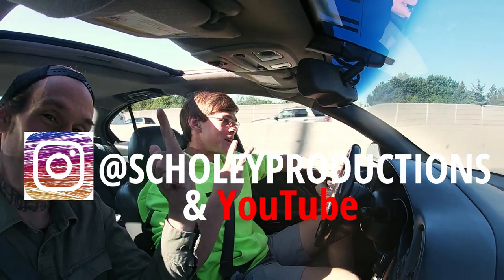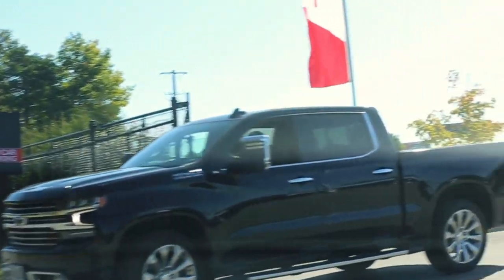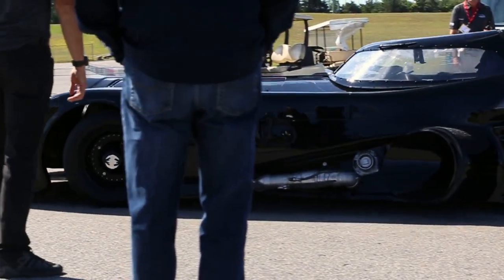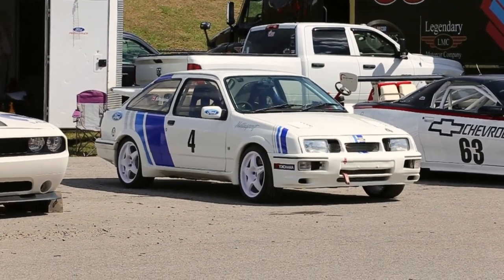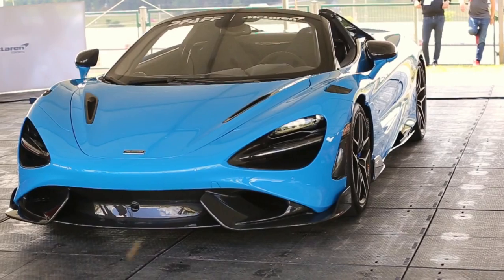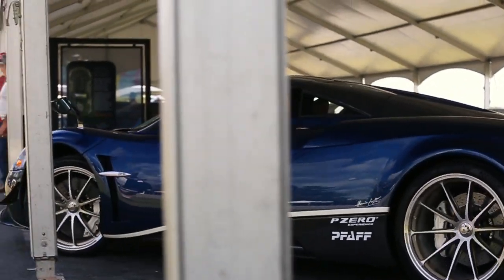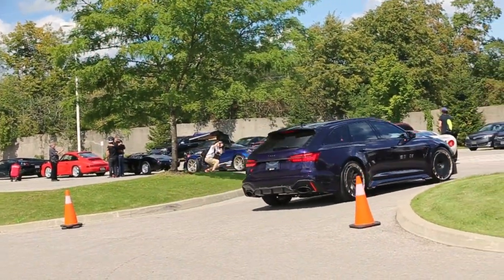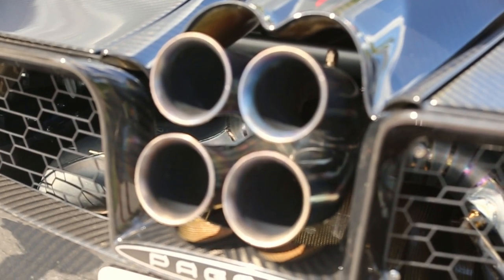PAGANI HUAYRA BC ROADSTER & MCLAREN ELVA TOP SPEED RUN'S AT CANADA'S GOOD WOOD FESTIVAL OF SPEED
hypercars festivalofspeed pagani PLEASE, LIKE, SHARE & SUBSCRIBE For the 1st day with Multi million $ Hypercars full send top speed runs including 2 different Pagani's , Huayra BC Roadster & coupe , then the crazy McLaren Elva has a go at it as well , a 800 HP ABT Audi RS6 Aavant with a MTN Tune & Mil Tech Exhaust & so many more Hypercars , stay tuned for the second video with more Supercar like the heritage edition 2021 Ford GT along side a original Ford GT40 HUUUGE THANK YOU to Scholey Productions for the ride and a amazing day & PFAFF for the 1st top speed event in Canada LINKS BELOW to Instagrams